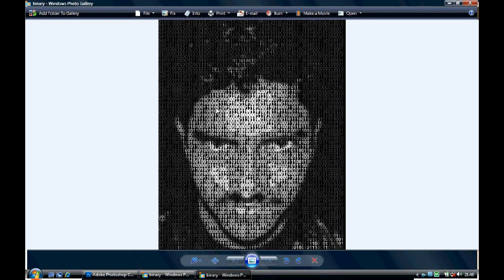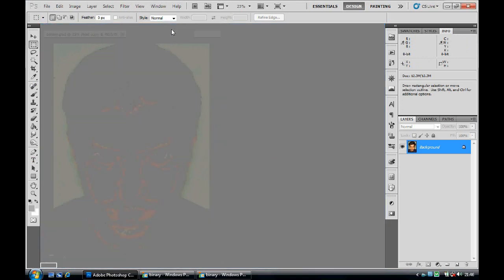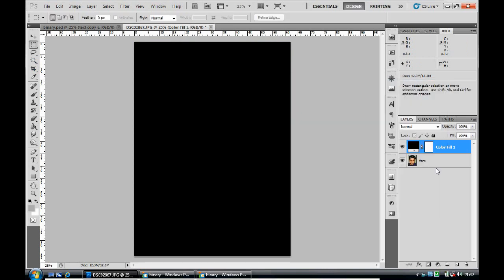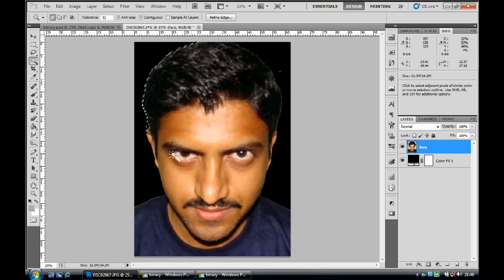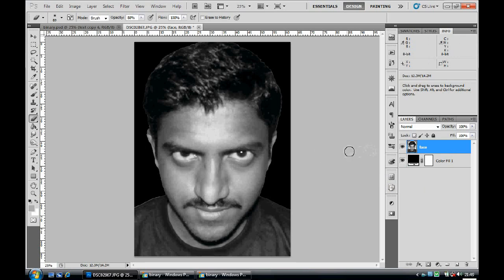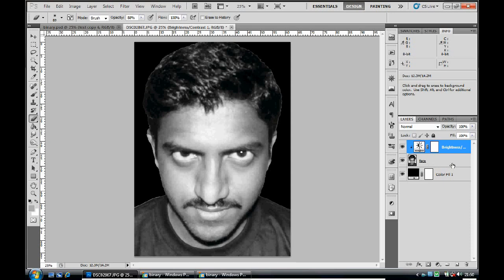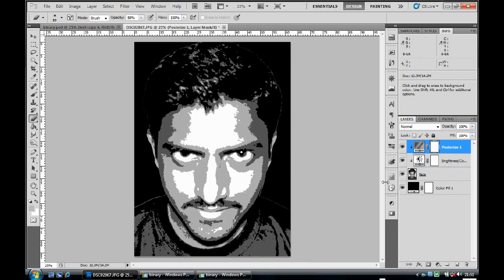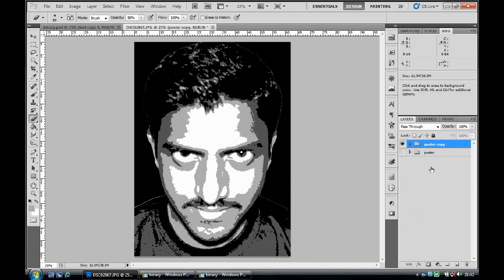Binary text face effect part I ( photoshop )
PART I OF THE TUTORIAL (Watch in HD to see clearly)
link for part 2 :

This is a tutorial on how to create a Binary Text Face using photoshop which transforms your image to look like its created using just 1s and 0s